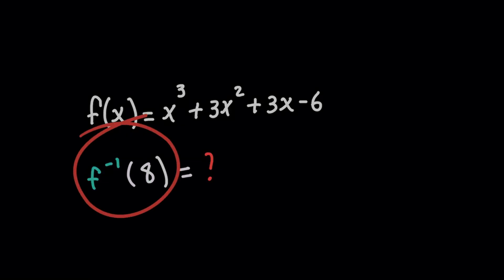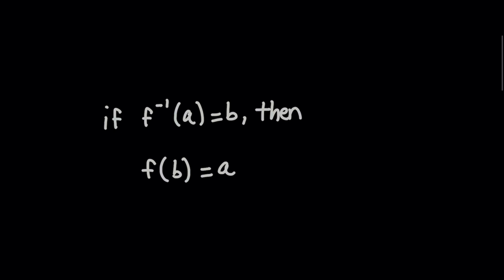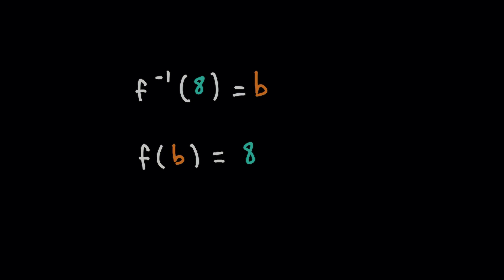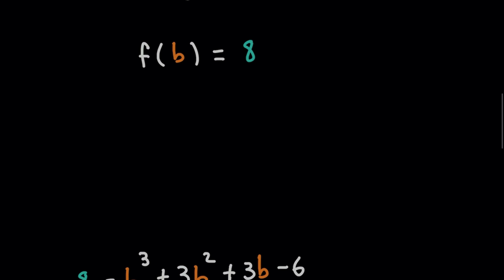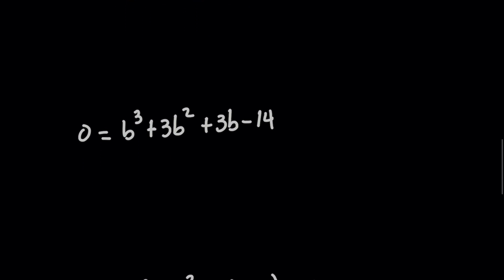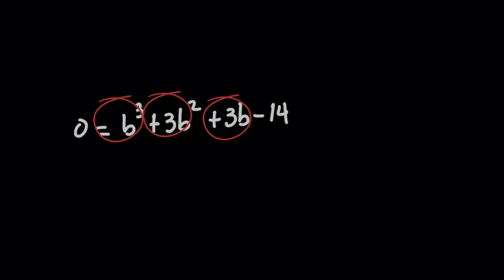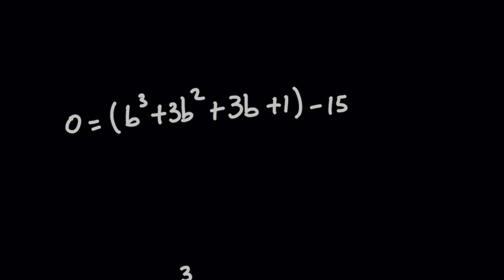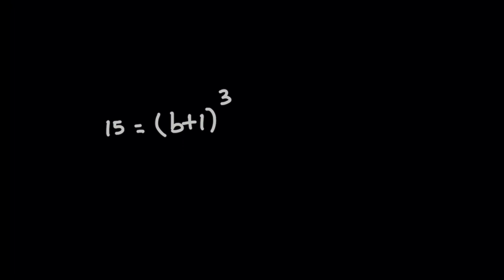SKIP Finding The Inverse Function. Use THIS SHORTCUT Instead.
For this precalculus problem involving a cubic function, why waste time finding the inverse function to find f^-1(8) when there's a FASTER way? Remember that inverse functions have a special property and so the time-saving trick here involves finding what value of x in the original problem gives us an output value of 8?

NOTE: starting next week, my videos will now be on Mondays and Fridays!

0:00 - Don't Need The Inverse
0:10 - Inverse Function Property
0:21 - How To Save Time
0:46 -Finding b Constant